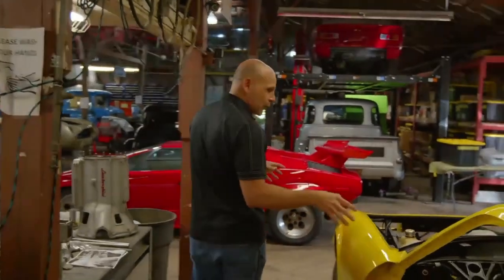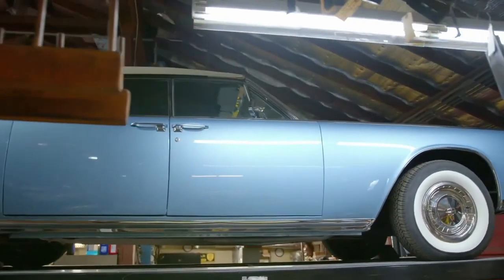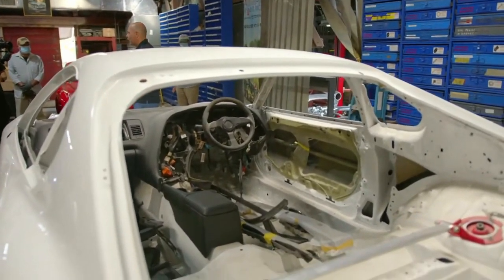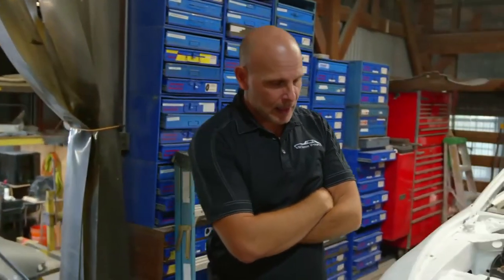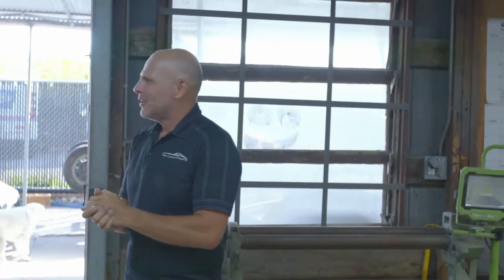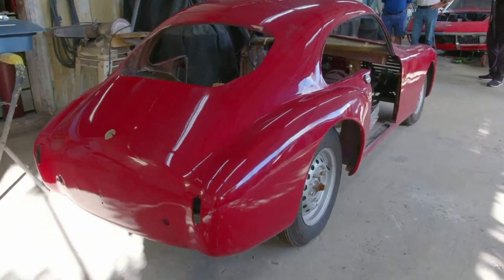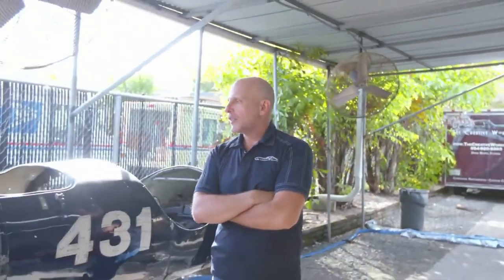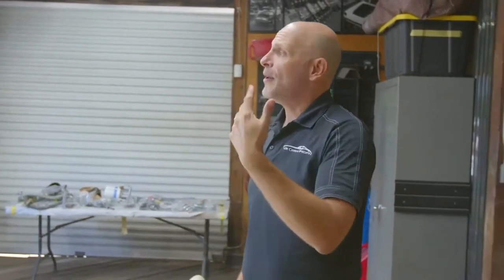The Creative Workshop Virtual Tour and Restoration Project Discussion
A digital shop tour of The Creative Workshop during Covid-19 showcasing their latest automotive projects.